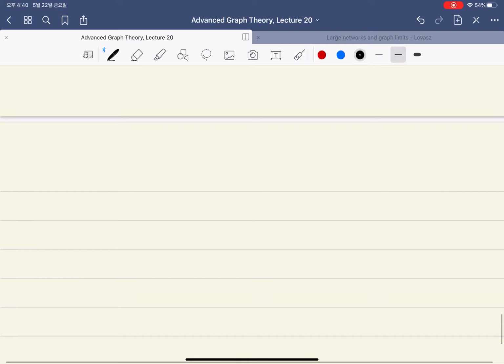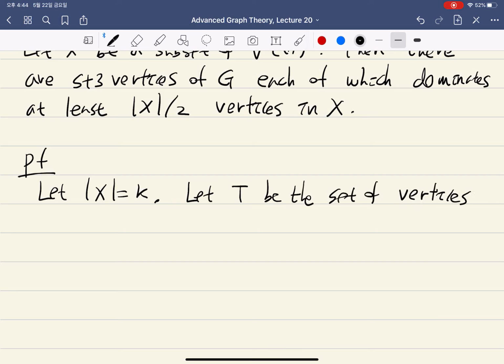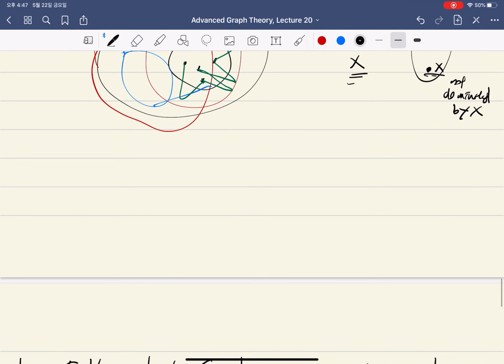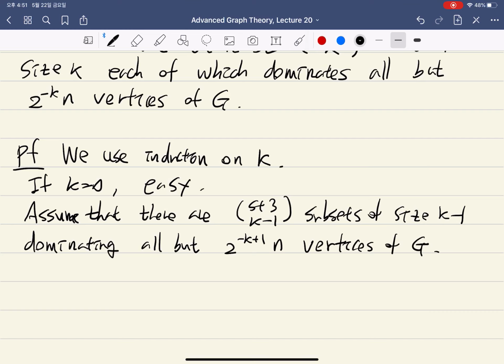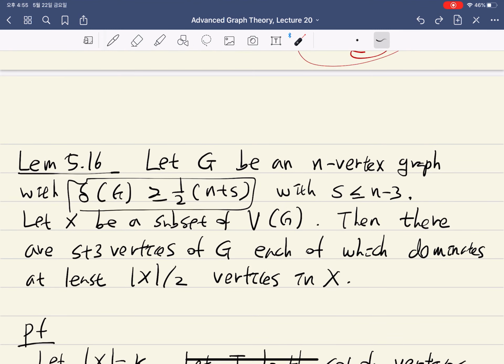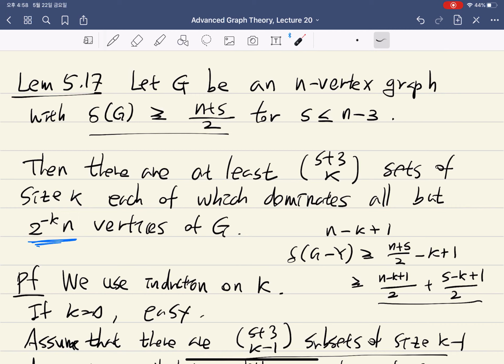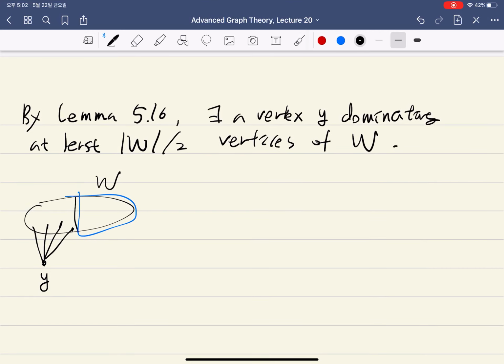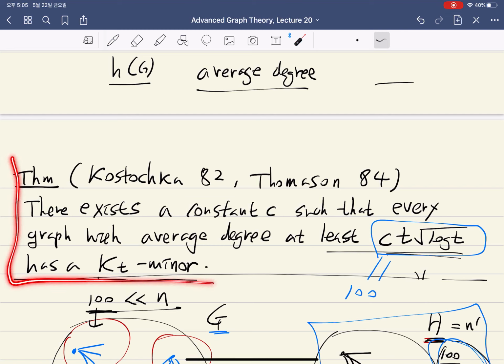Advanced graph theory 2020, Lecture 20-3 Hadwiger number (2)